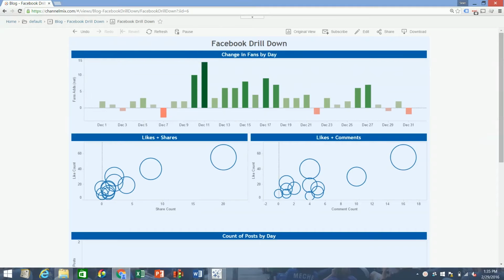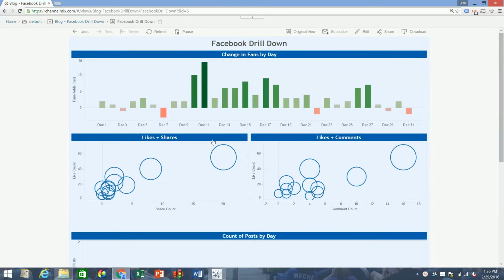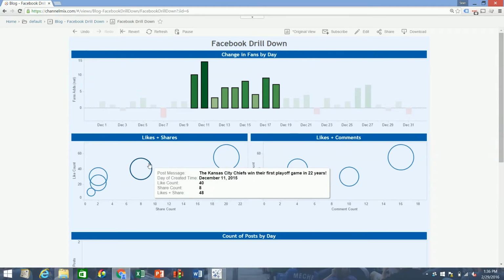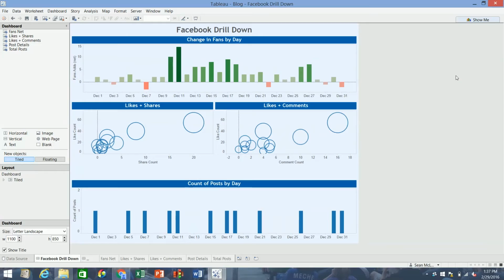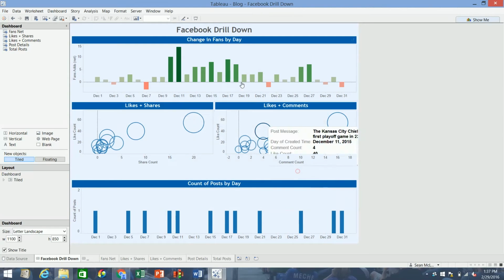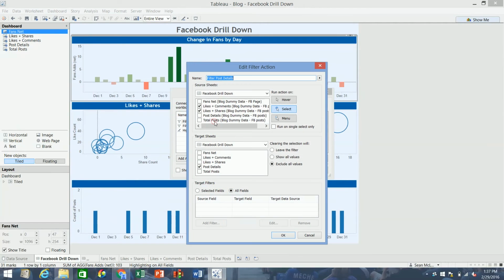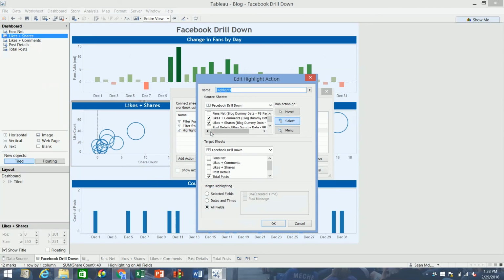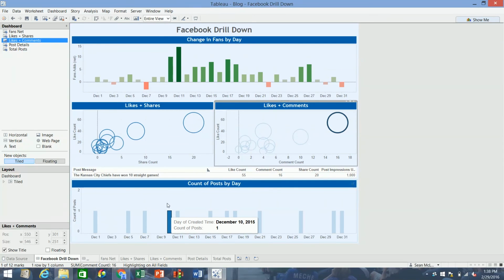Using Filters to Drill Down on Tableau Dashboard Data | Alight Analytics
In this video, Sean McLerran, one of Alight's Tableau experts, demonstrates how to use this powerful Business Intelligence tool to enhance your analytics capabilities.